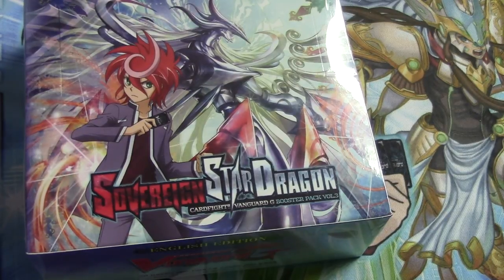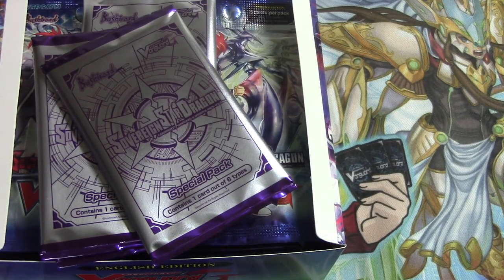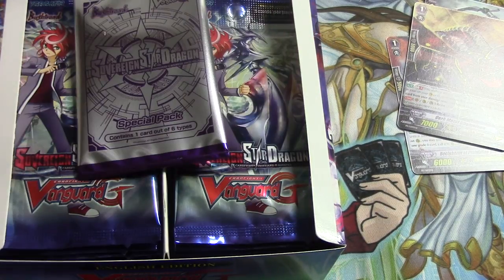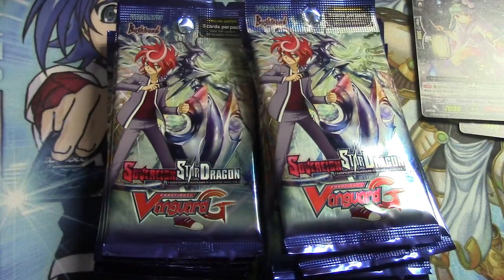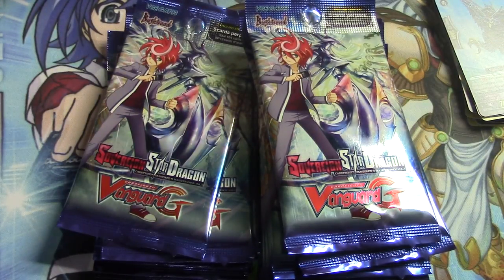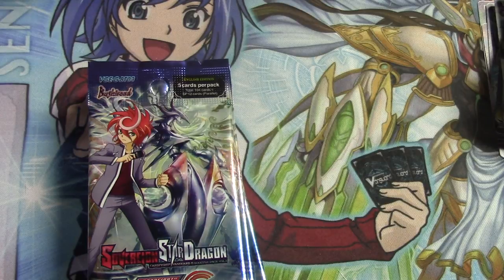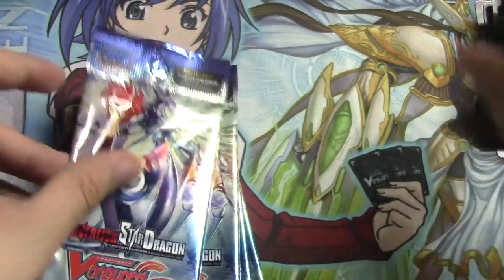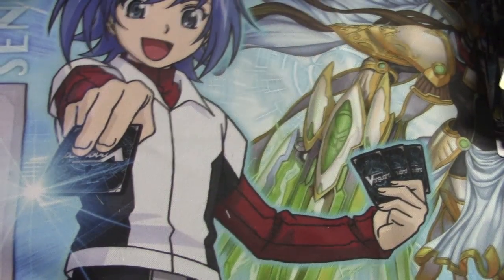Cardfight!! Vanguard Sovereign Star Dragon Box Opening Part 4 of 4